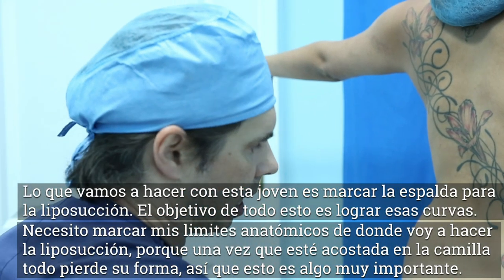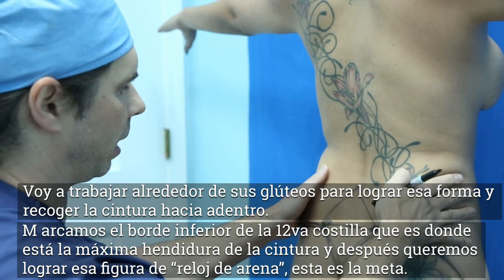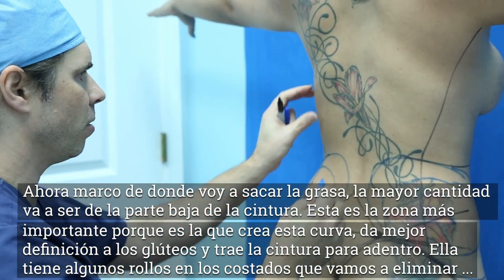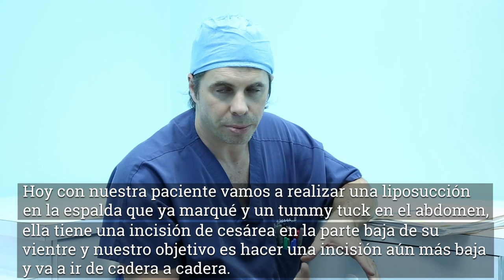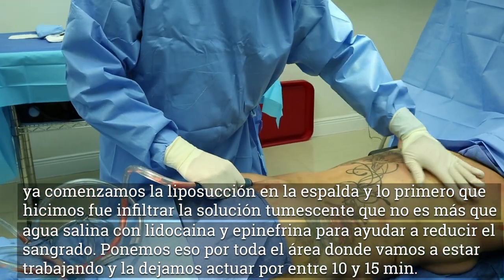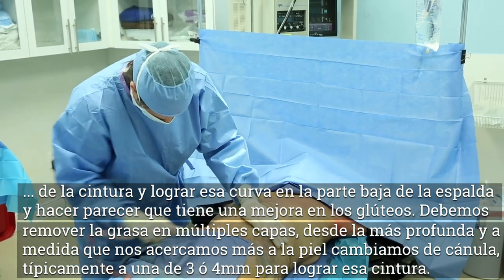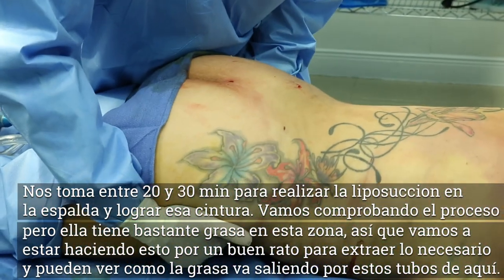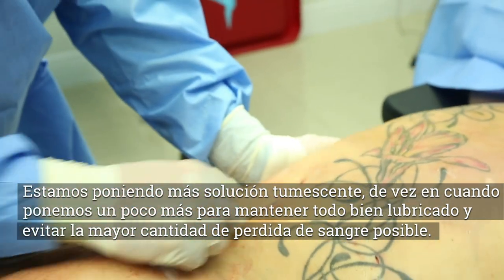Historias... Annalie. CAP_4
Our goal is for you to receive the best results on any procedure you undergo, with safety as our top priority. We kindly ask that you take your time visiting our website & Social Networks to see who we are, and what we offer.